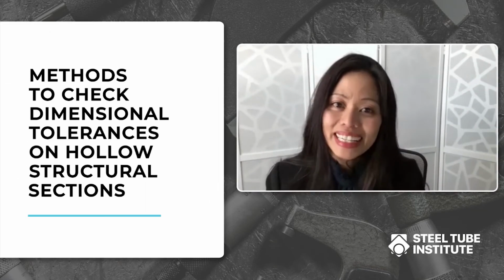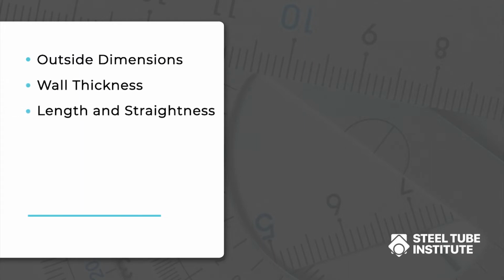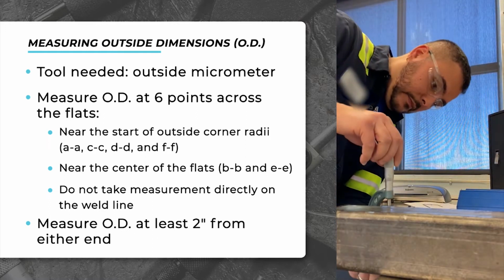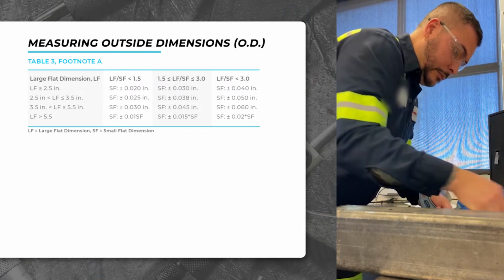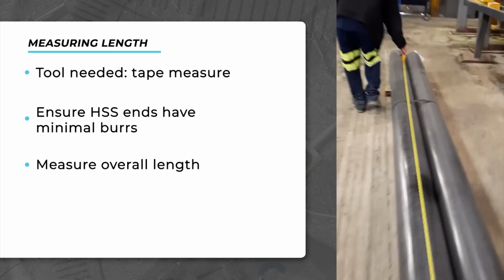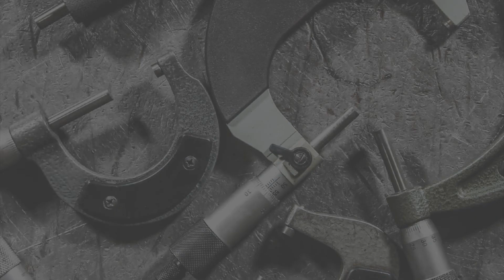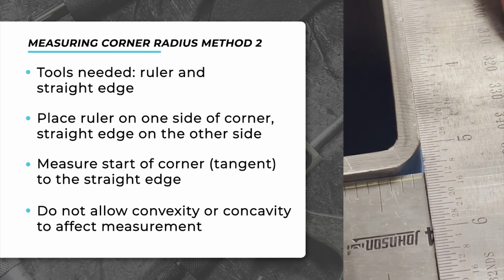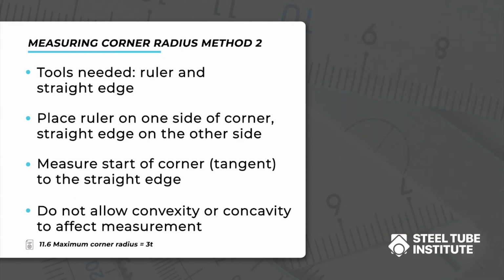Methods to Check Dimensional Tolerances on Hollow Structural Sections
The Steel Tube Institute (STI) demonstrates how to check for dimensional tolerances on hollow structural sections (HSS).  This video includes measurements for outside dimensions (2:30), wall thickness (4:41), length (5:24), straightness (6:20), squareness of sides (7:10) and corner radius (8:09).

You can also download STI’s "Methods to Check Dimensional Tolerances on Hollow Structural Sections," which summarizes the tolerances allowed by ASTM A500 for engineers and architects and offers detailed instructions on checking tolerances for producers, service centers and fabricators. This tolerance document has also been approved as a standard guide for measuring HSS tolerances per ASTM's A500, A847 and A1110. to download the guide.